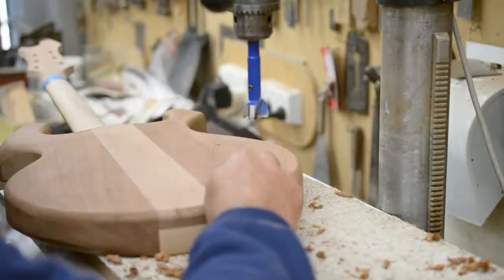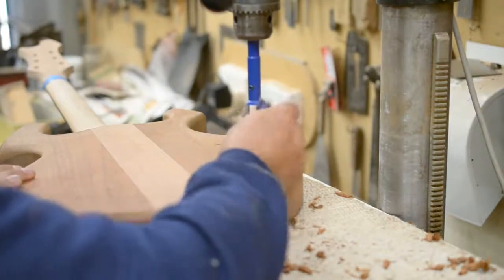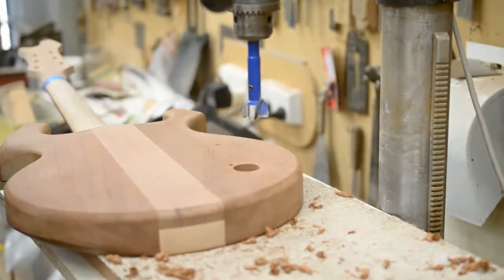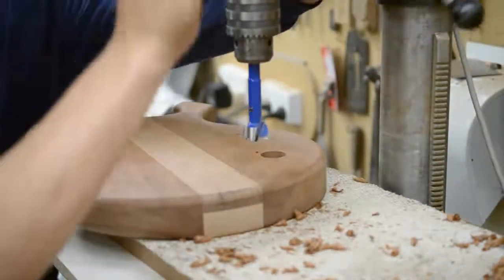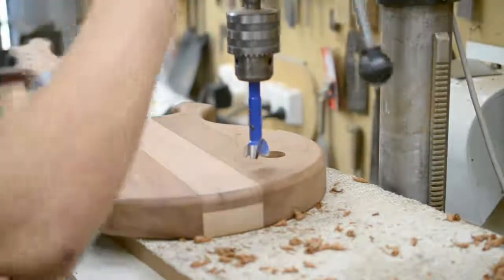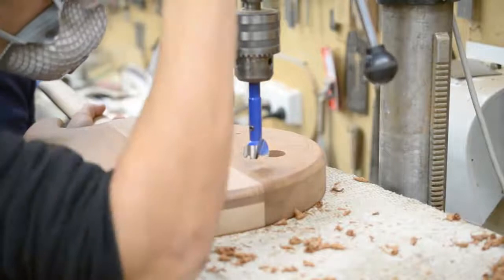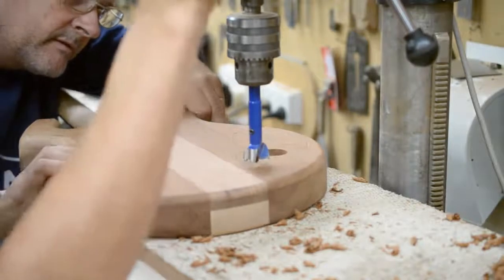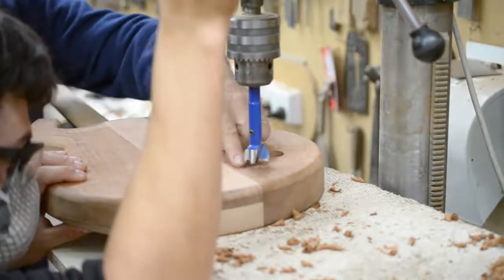forstner bit roughing out electronics cavity.mp4